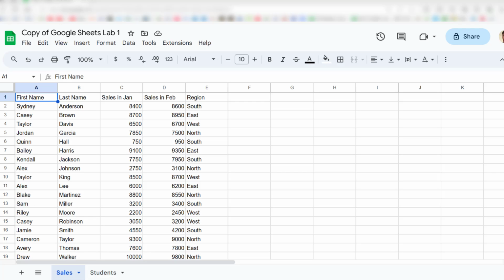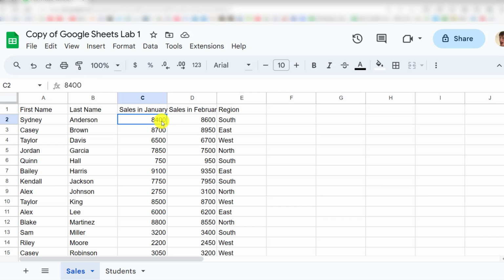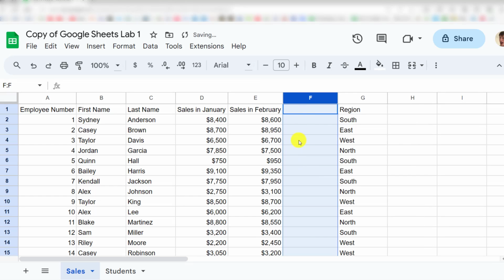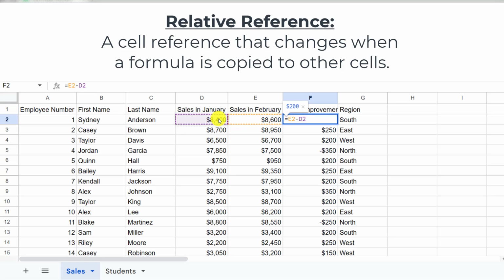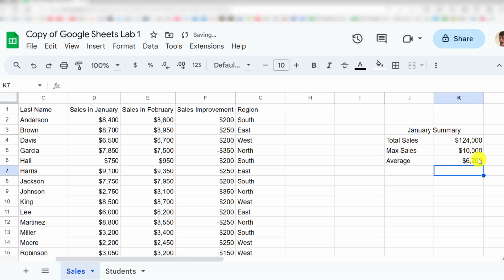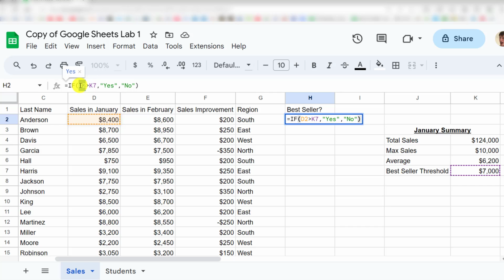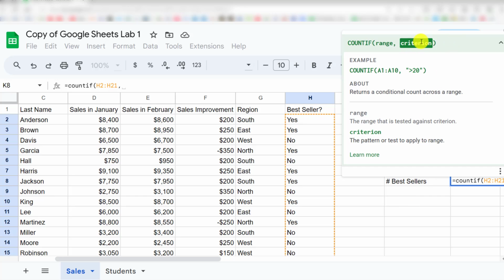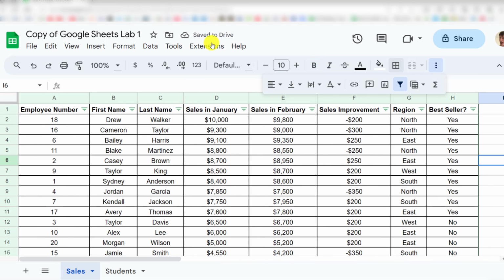Google Sheets Lab 1 - Getting Started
Click on the link below to access the Google Sheets file from this video: